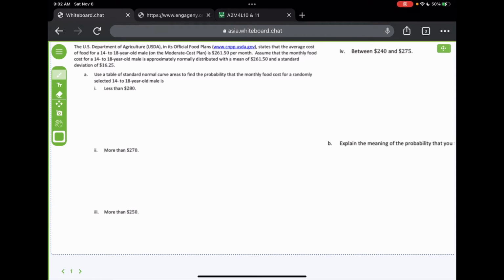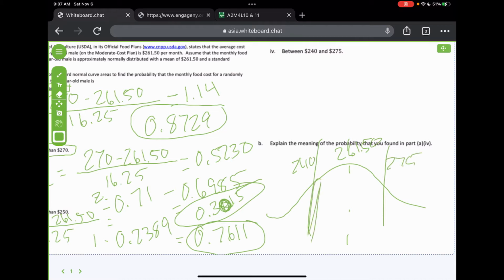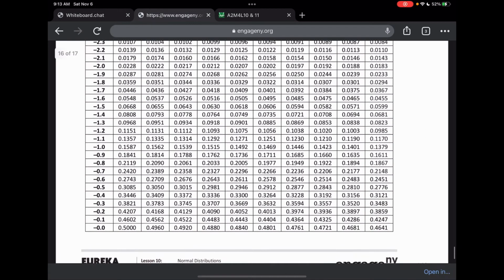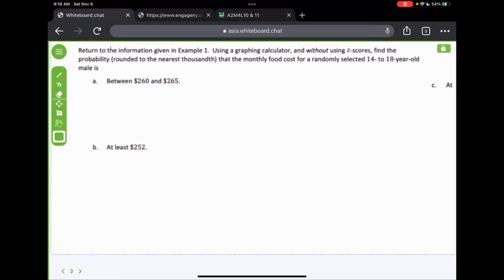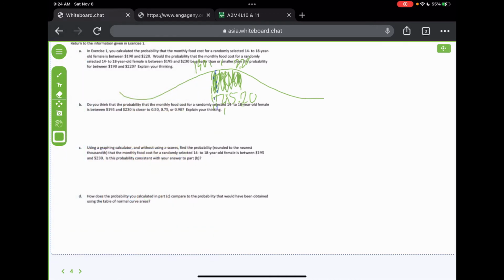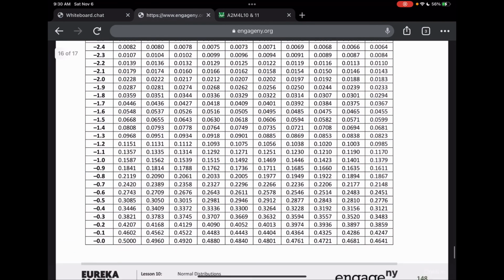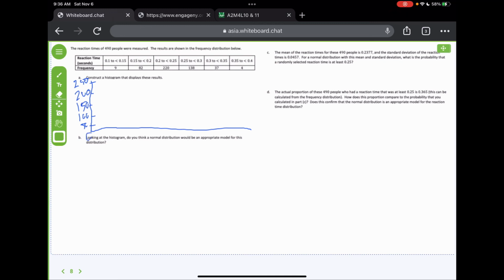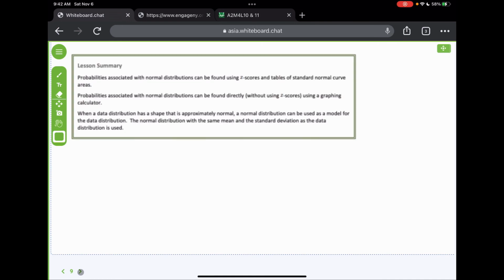A2 Module 4 L11 CW EngageNY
Normal Distributions Z Scores and desmos.com